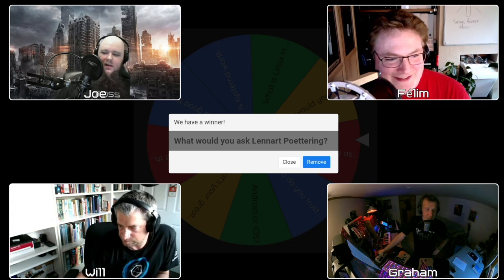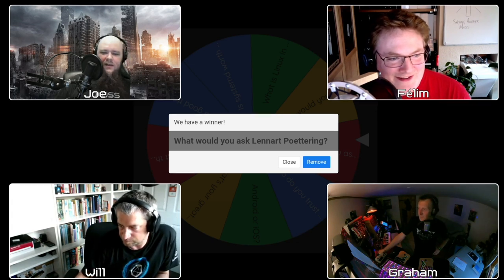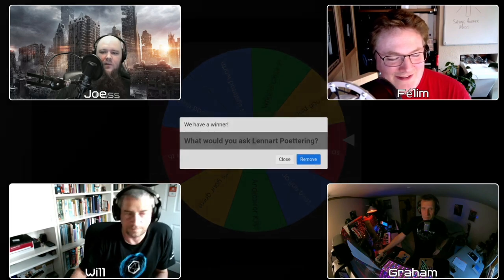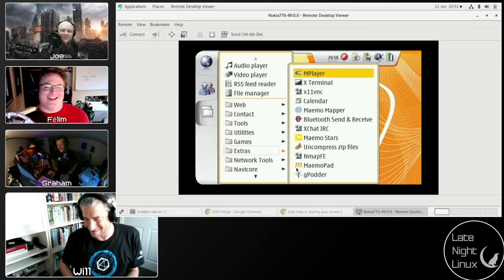Late Night Linux at FOSS Talk Live 2021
Late Night Linux show from FOSS Talk Live 2021.